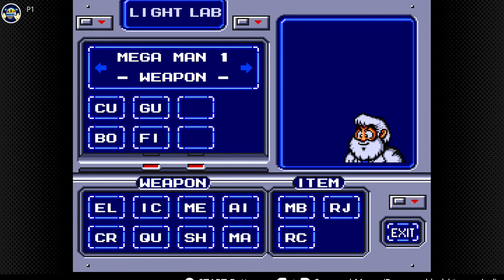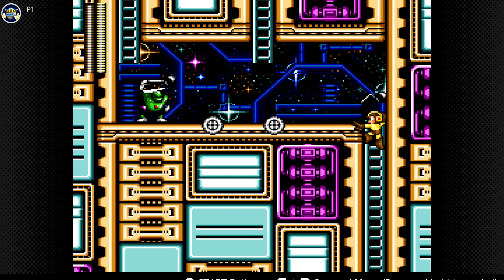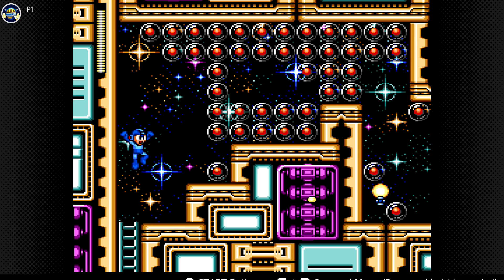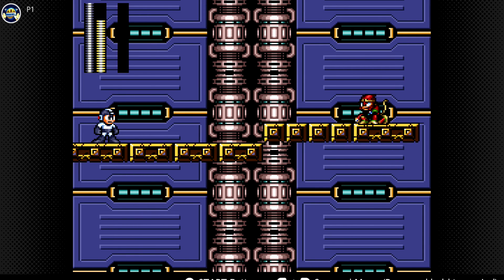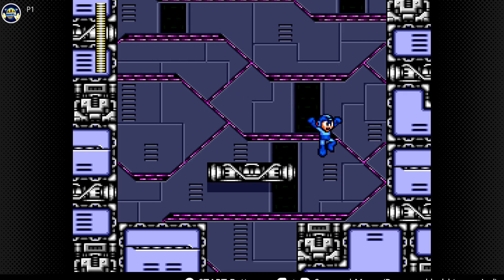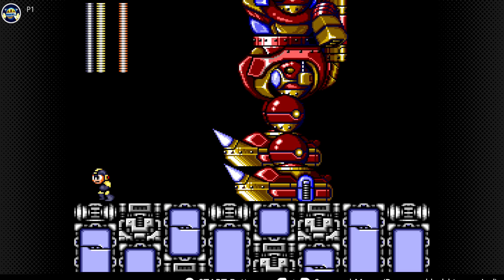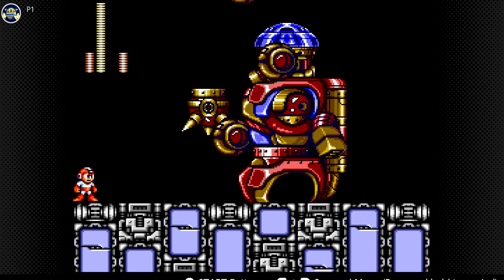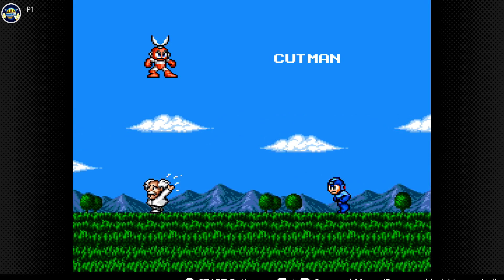Megaman The Wily Tower Episode 3